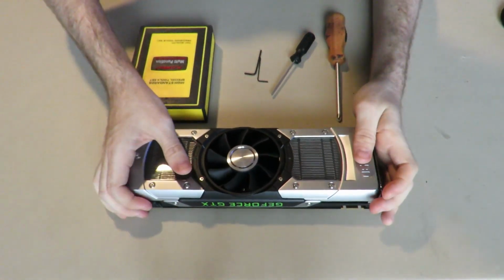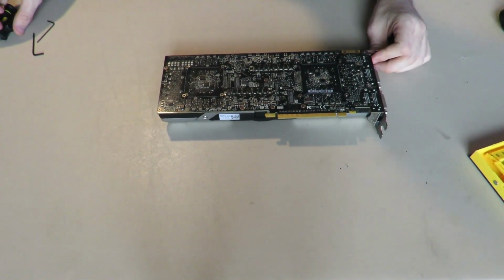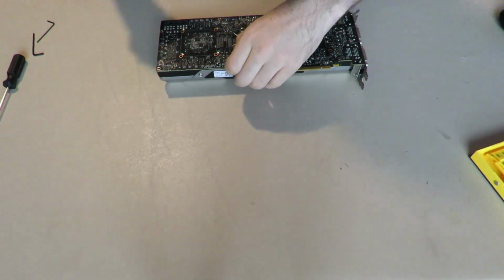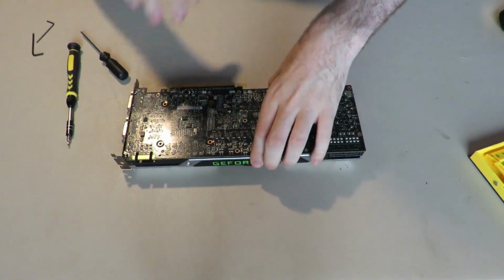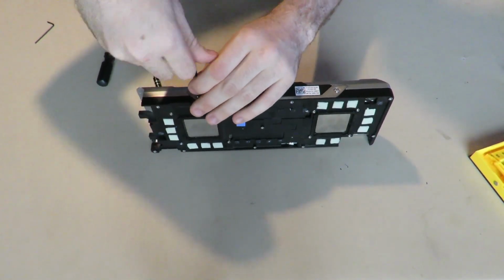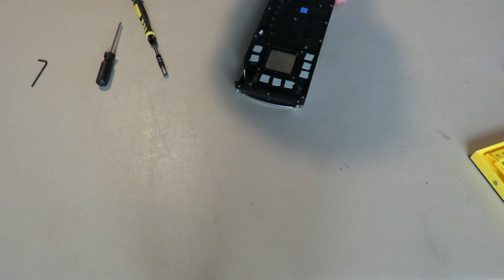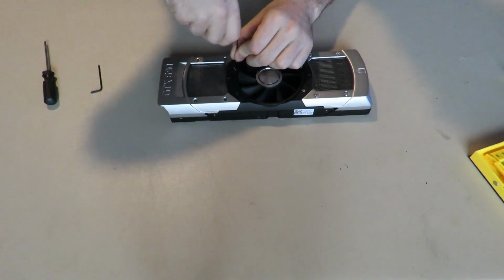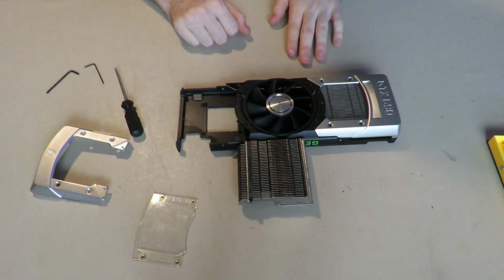GTX 690 Founders Edition Teardown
A teardown of one of my favorite graphics cards not just aesthetically, but also in performance as well. If you guys need a small screw bit set like I had in the video. Amazon offers some excellent options in varying prices. Just search up phone repair tool kit and there you go! Well have a good day or night!